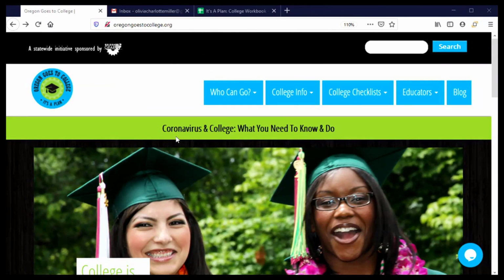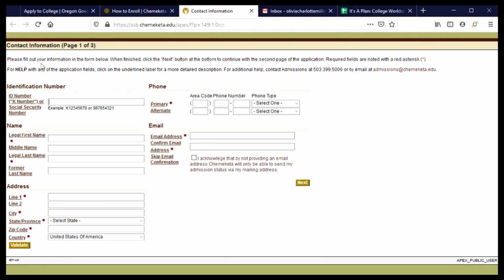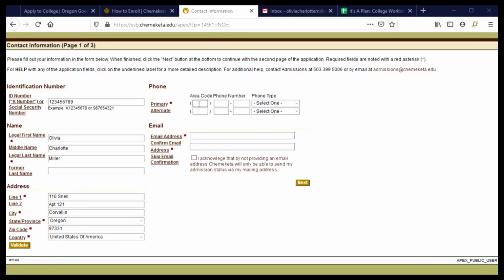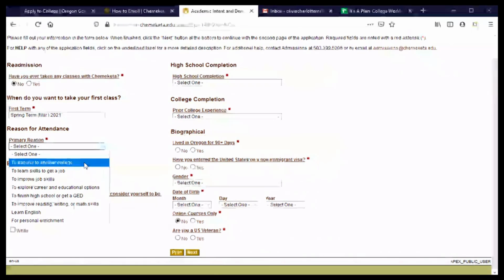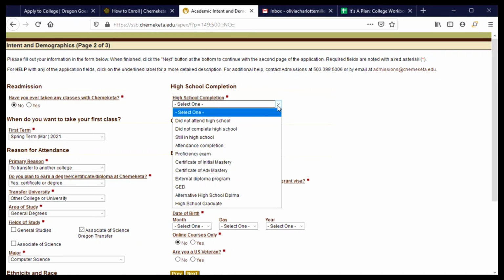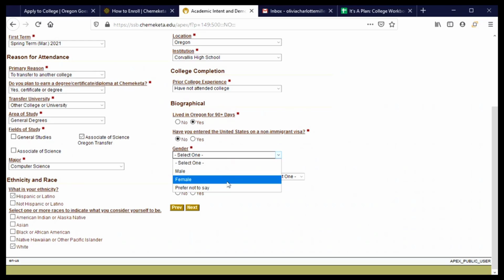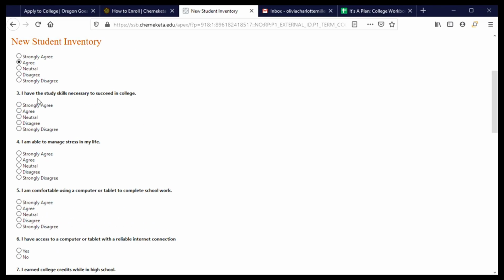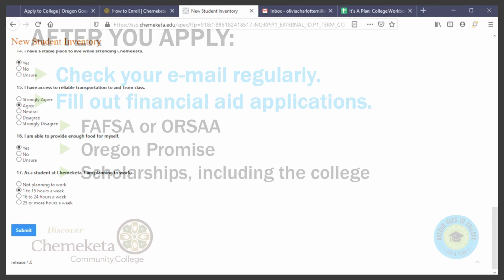How to Apply to Chemeketa Community College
Do you have a question about completing your application to Chemeketa Community College?

00:00 Let's Apply to Chemeketa Community College
01:56 Contact Information
06:01 Intent and Demographics
12:07 Review and Submit
12:50 New Student Inventory
16:13 After You Apply